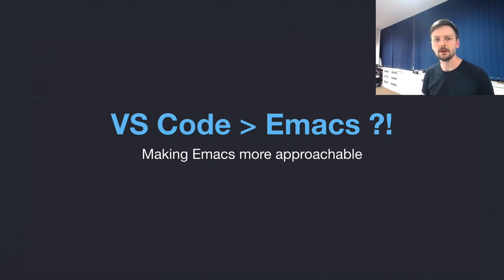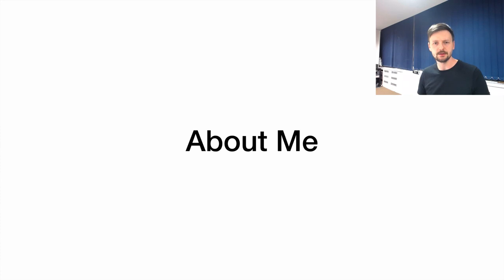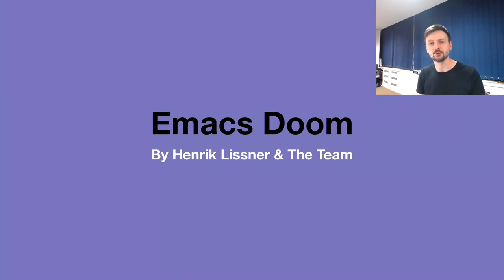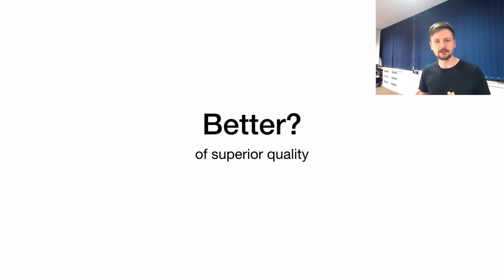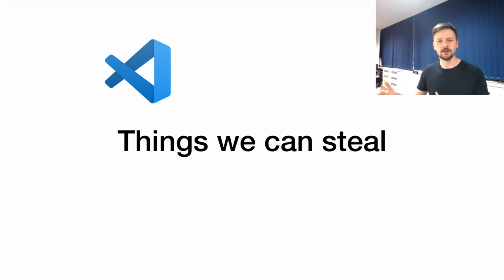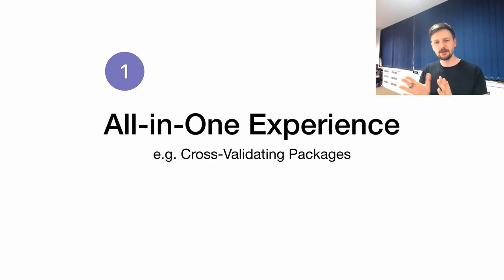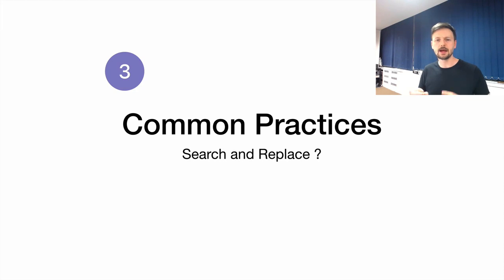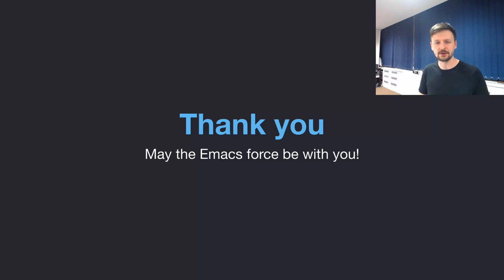EmacsConf 2019 - 32 - VSCode is Better than Emacs - Making Emacs More Approachable - Zaiste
Notes from pad:
  • Started by using Emacs Doom: "A starter pack"
    • liked currated packages, and opinions.
    • allowed for a lesser learning curve. maintained productivity
  • VSCode "works out of the box"
  • Community has Visual Documentation
    • Videos, GIFs, walkthrough articles
  • Emacs has no common practices
    • hard to find an answer for common tasks, like search-and-replace